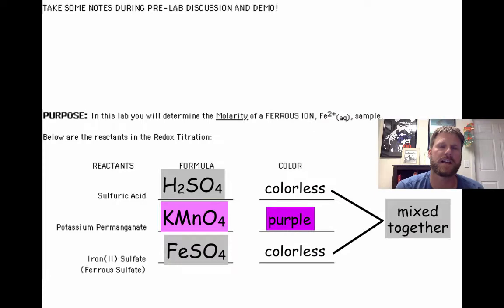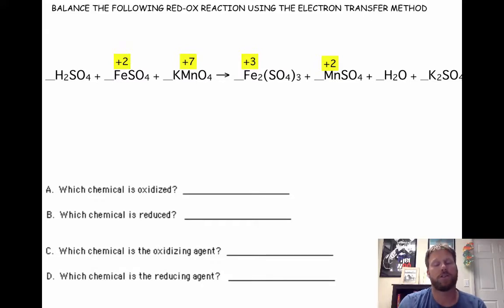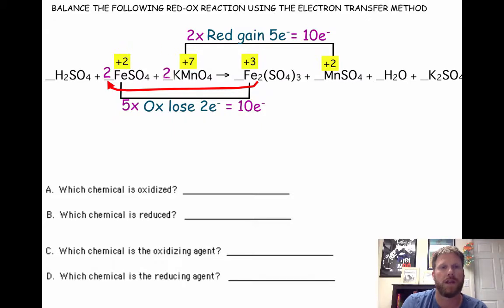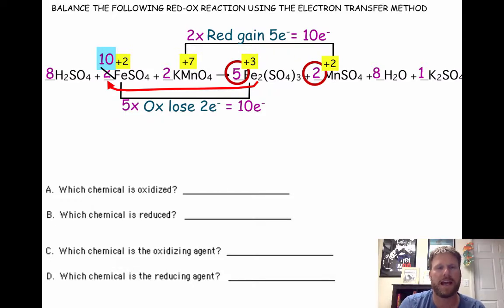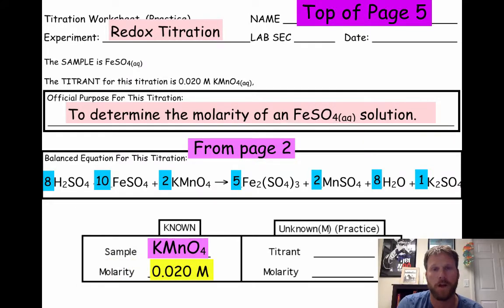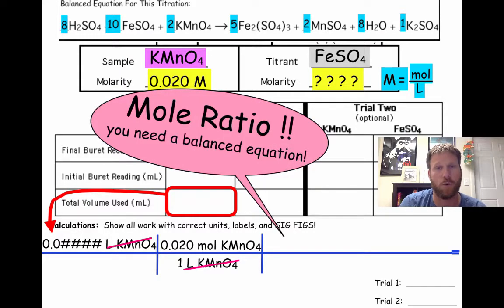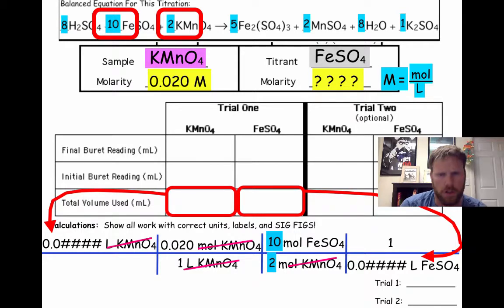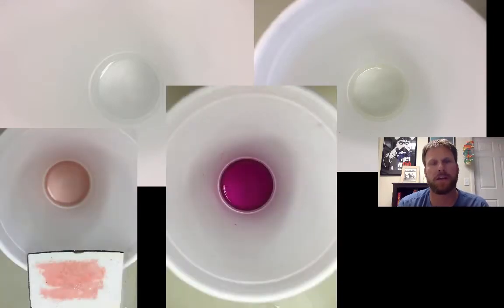Redox Titration PreLab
Learn how to earn maximum points on the graded redox titration!